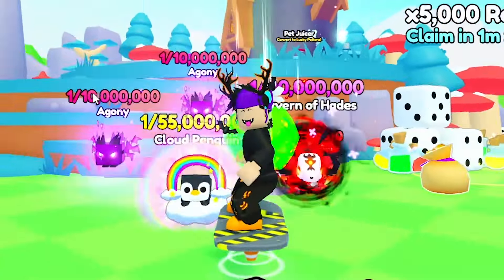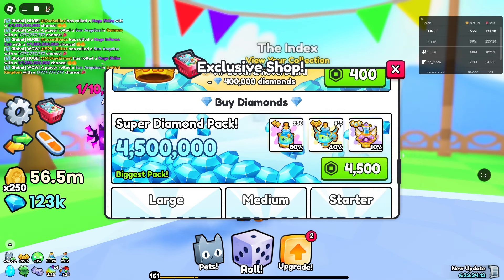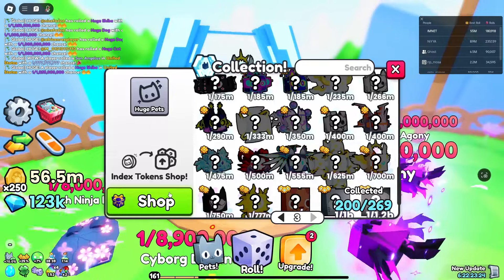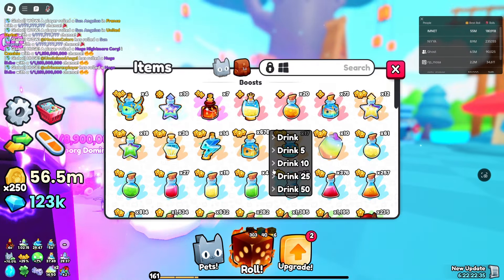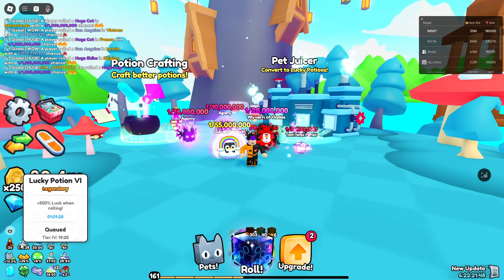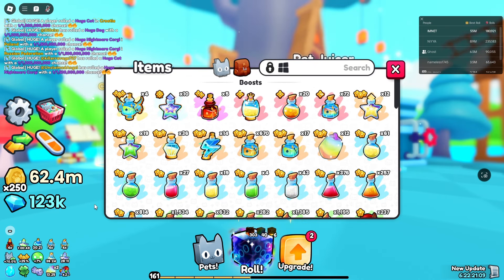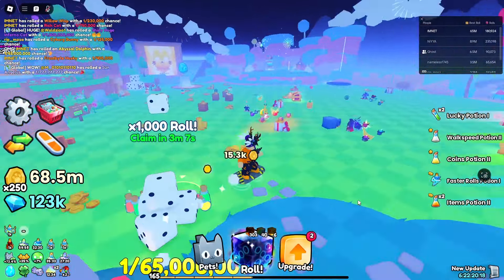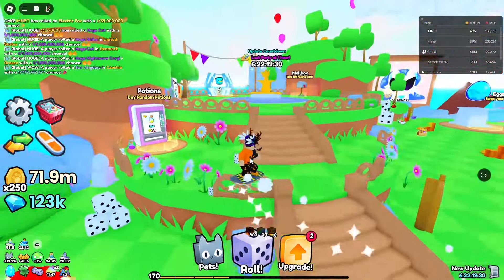😱NEW INSTANT LUCK POTION IV ARE BROKEN!! - HATCH NOW!! - PETS GO NEW UPDATE!!